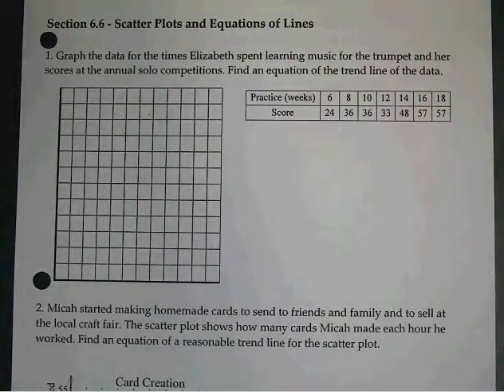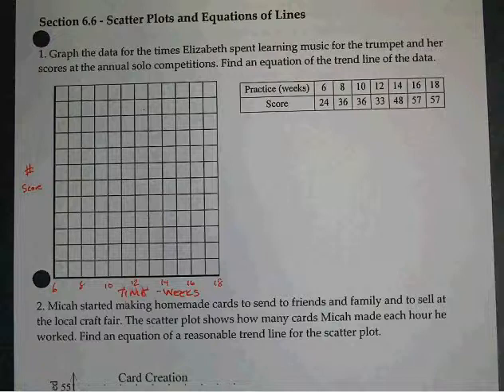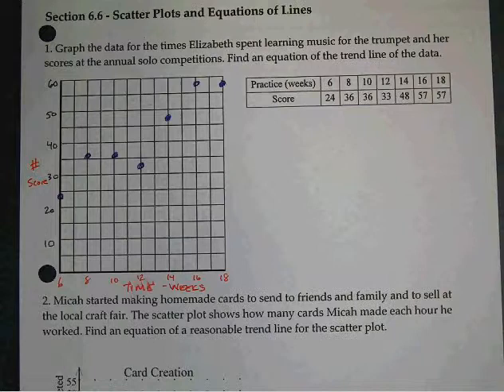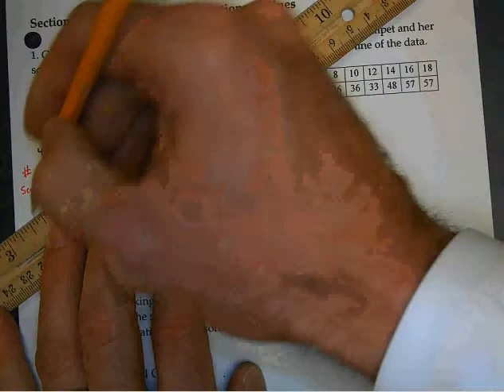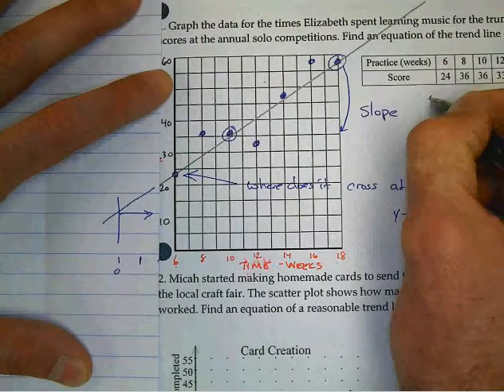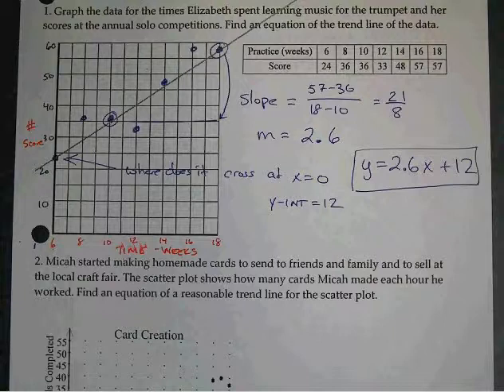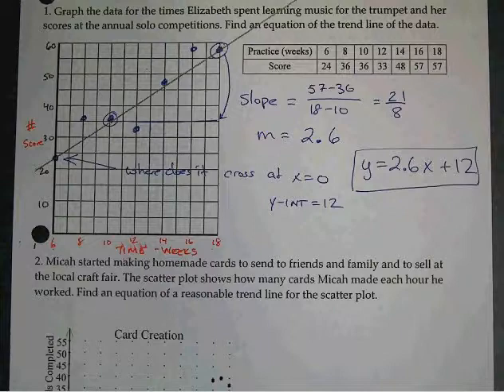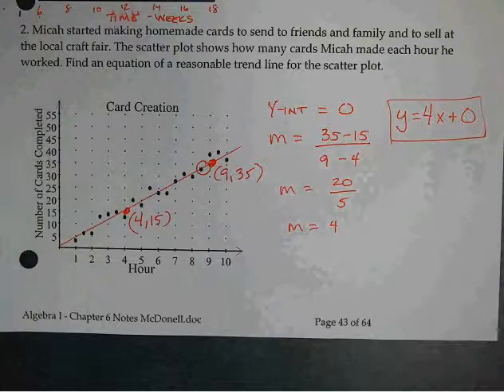Algebra I - McDonell 6.6 Notes Page 1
Creating a line of best fit with a scatter plot or data table